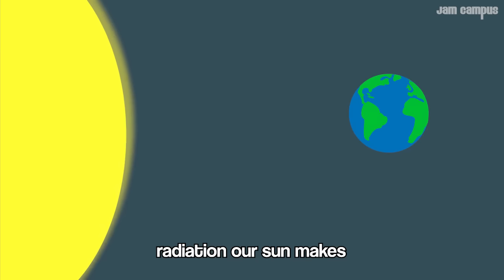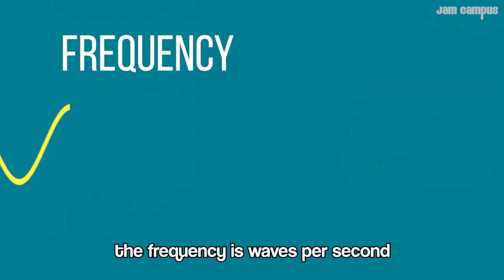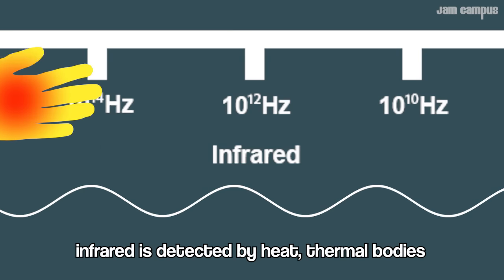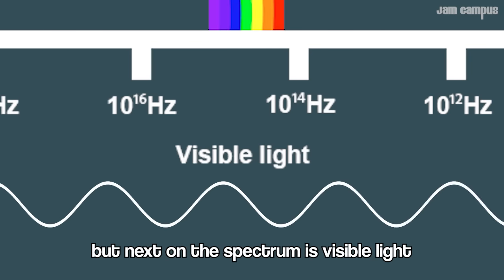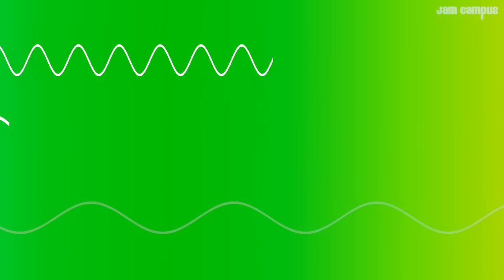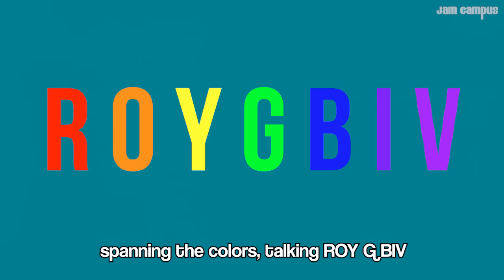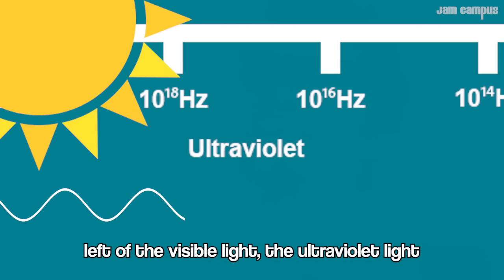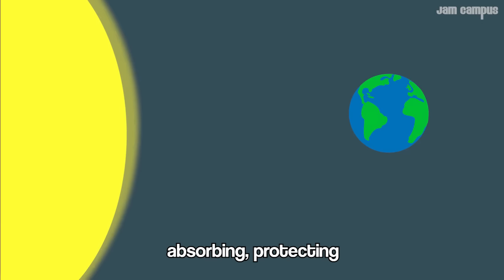ELECTROMAGNETIC SPECTRUM SONG | Science Music Video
Lyrics:

Radiation our sun makes
Travels to our earth in waves
Each wave is a different size
Most can’t be seen with a human eye

Wavelength, it measures
Length of a wave in meters
Frequency is waves per second
Different wavelengths span the whole spectrum

Longest of all of the waves in line
The radio waves are like data radio or satellite
Next are higher frequency microwaves
More energy, cook food quickly, and in phone calling
Infrared is detected by heat, thermal bodies
Heat sensing, our eyes can’t see
But next on the spectrum is visible light
Colored light, colored light

Ohhh
Radiation in a spectrum with low
Frequencies are radio, micro, infrared
Radio waves, longest length
Microwaves, cook food plates
Infrared rays, heat sensing
Then visible light all these colors our eyes show

Visible light is just a small fraction
Of all different types of radiation
Wavelength 390 to 700 nm
Spanning the colors, talking ROY G BIV

Visible lights frequency
430-790 THz
Red, orange, yellow, and green
Blue, indigo, violet, all these colors we can see

Left of the visible light, the ultraviolet light
UV sunburns, need sunblock next time
Then X-rays penetrate through mild and soft tissues
Doctors used to see bones inside you
Most dangerous waves are Gamma rays, short waves
High frequency and energy
Our atmosphere of earth stops these rays from harm
Absorbing, protecting

Ohhh
Radiations in the spectrum some harmful
Like the Ultraviolet ray, X-ray, Gamma waves
UV, need sunscreen
X-rays can, see through skin
Gamma ray, most energy
These radiations in the spectrum are harmful

Lyrics and performance by Andrew DeBell at Jam Campus Education